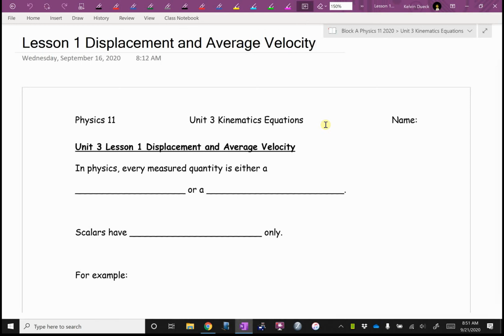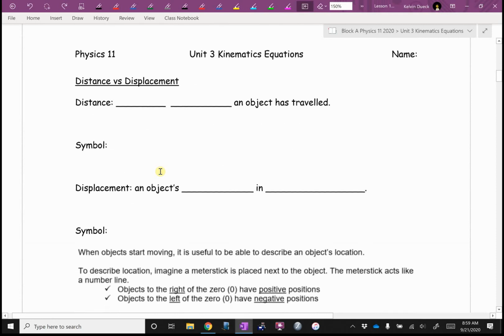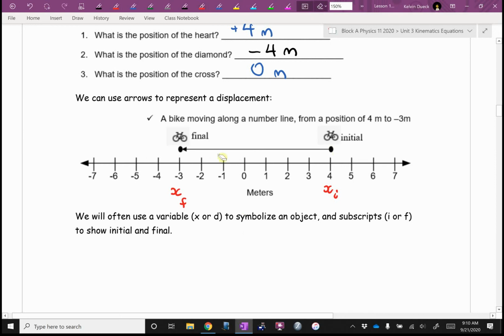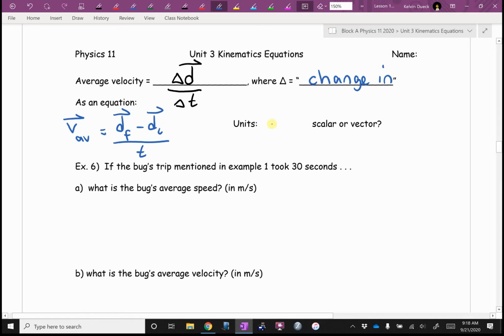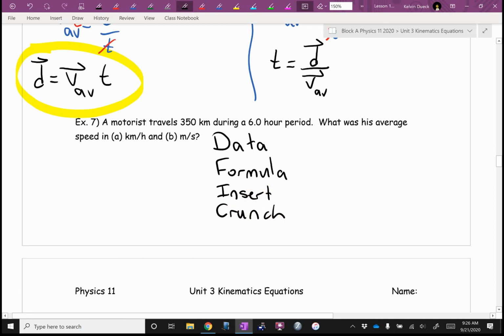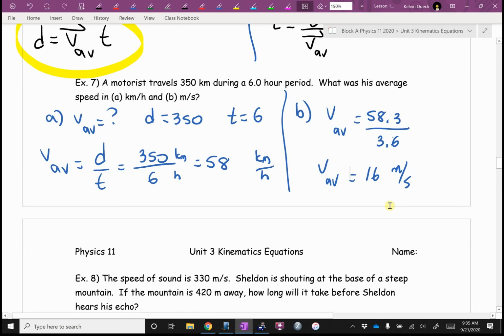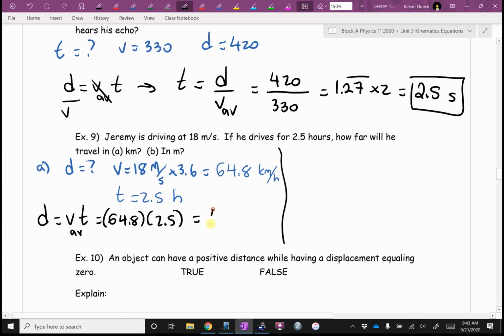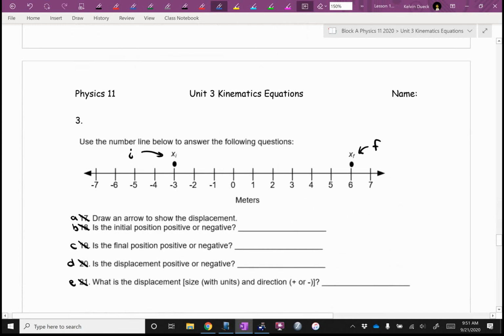Physics 11 U3L1 Displacement and Average Velocity